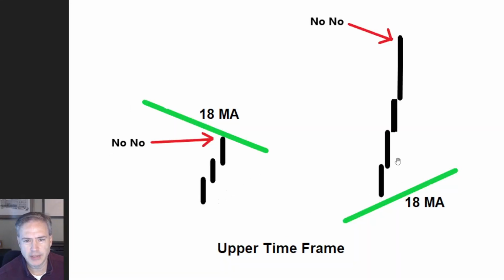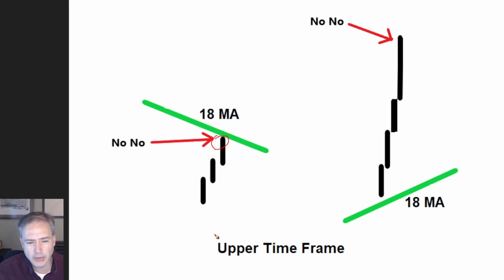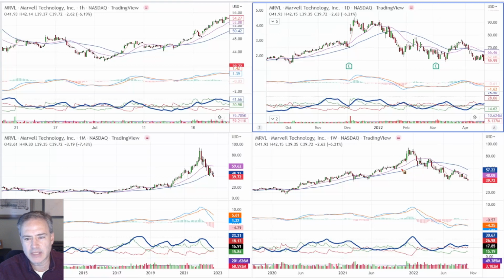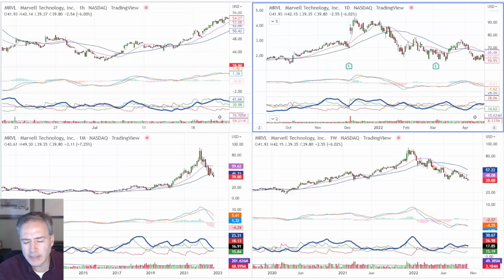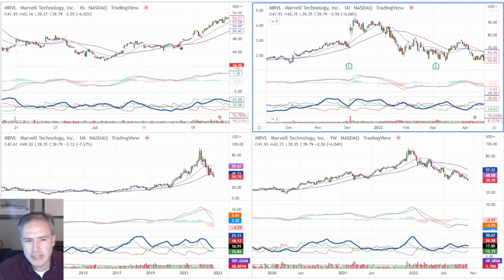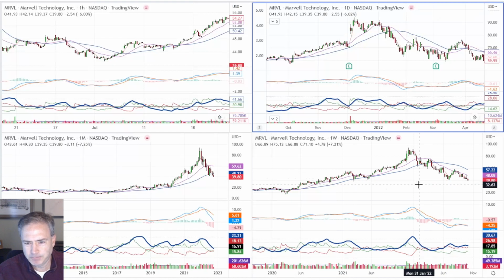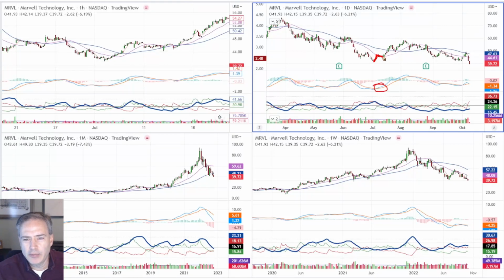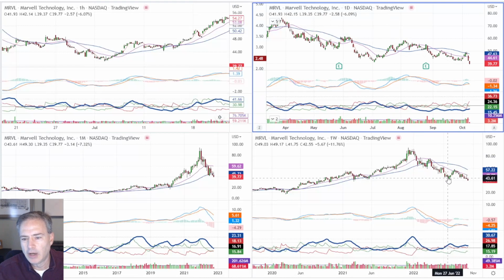Avoid Bad Trades Using Multiple Time Frames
Joe shows how to use the upper timeframe to help reduce bad trades.  There are 2 scenarios to avoid.  Also, he explains how to avoid mixing up your time frames based on the type of trade you are trying to make.